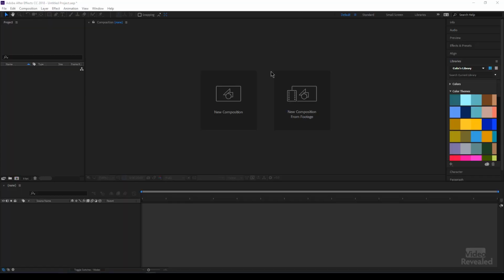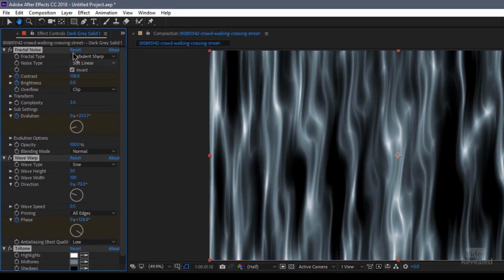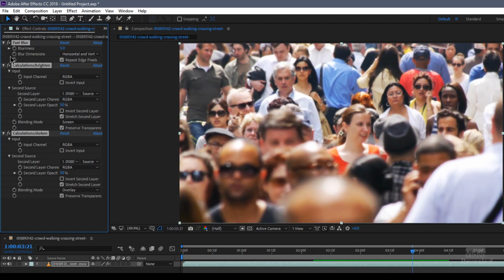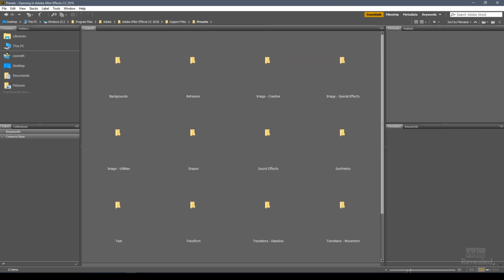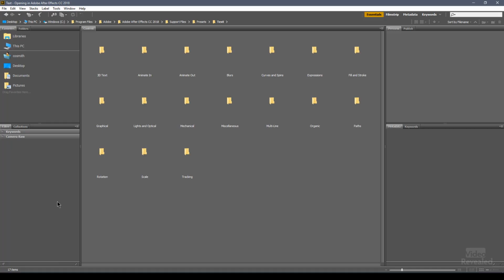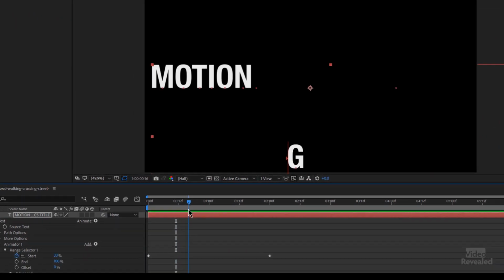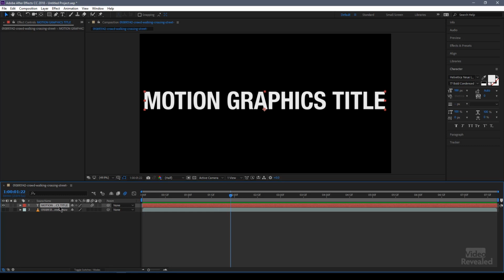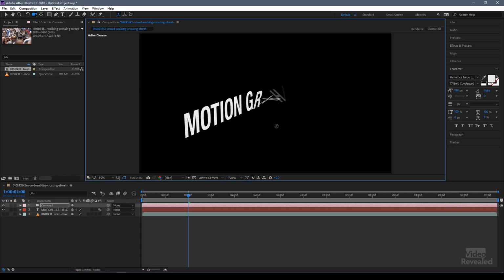Exploring Animation Presets in Adobe After Effects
If you're new to After Effects, then you might want to try using the built-in Animation Presets to help you learn more about how the program works. There are animated backgrounds, behaviors and tons of amazing text animations.
NOTE: If you can't get Adobe Bridge to work with After Effects, then just search for the Preset by typing in the name in the Effects panel in After Effects.

QUESTIONS?

THANKS!